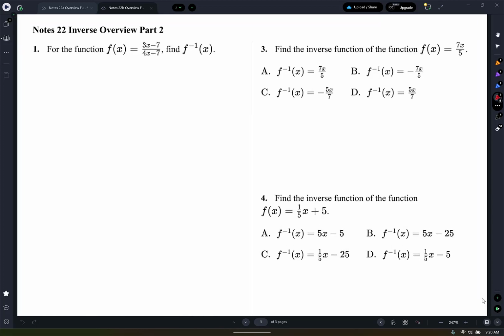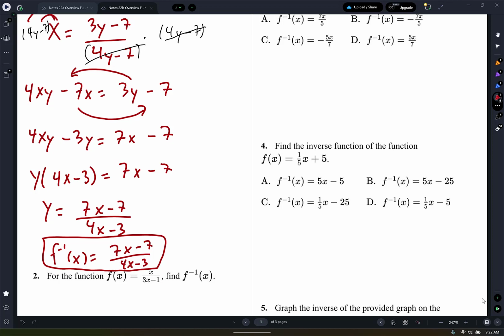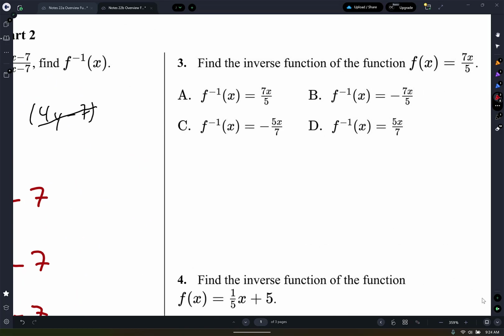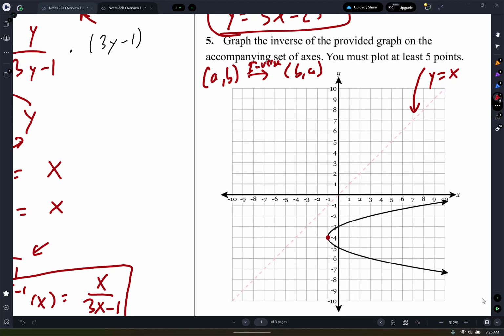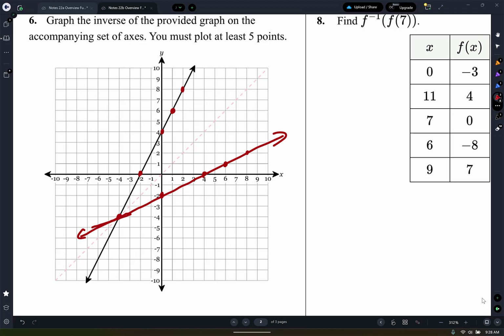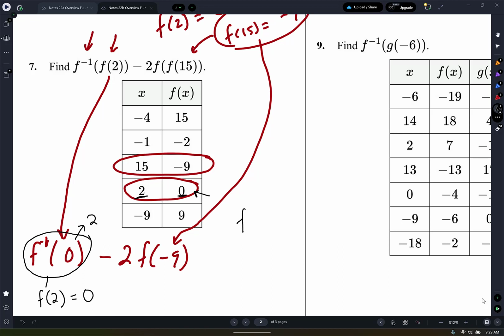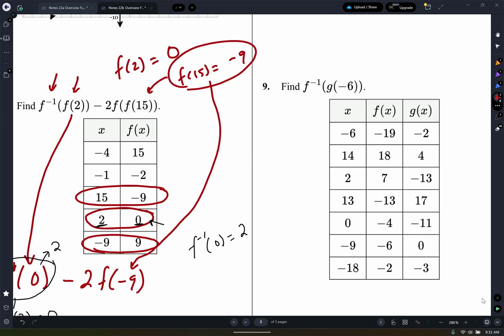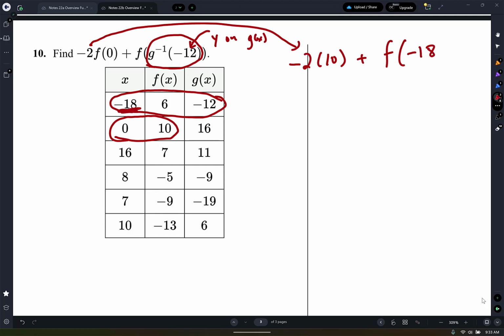Notes 22b Inverse Overview Part 2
Part 2 of Inverse Overview. These are not notes. Going over general Inverse problems. Let me know if we see any issues or if anything wasn't explained clearly. Thank you.